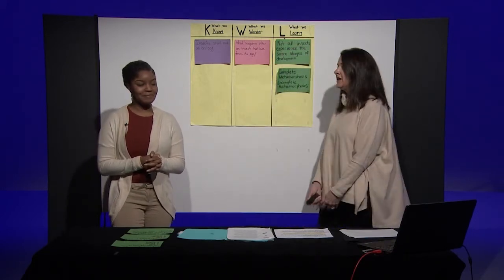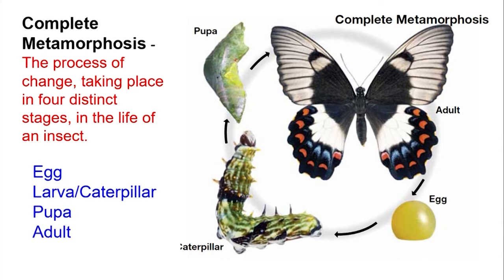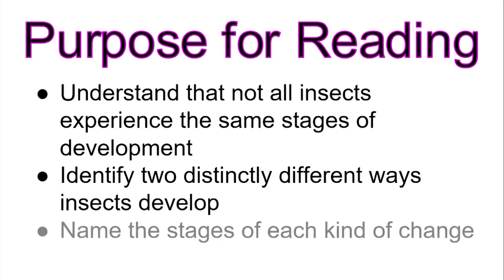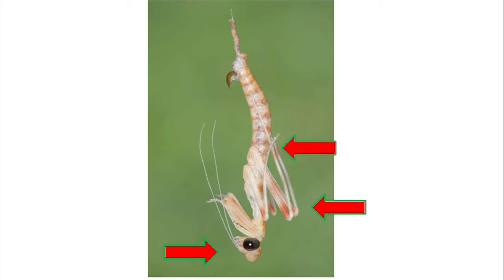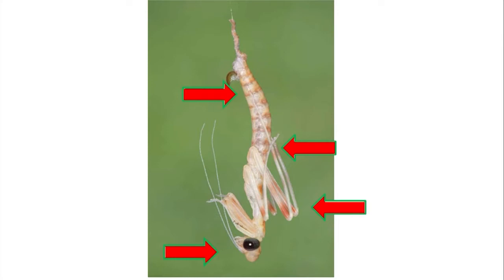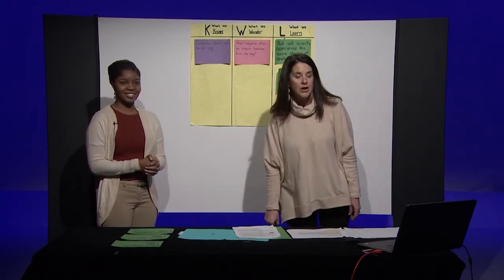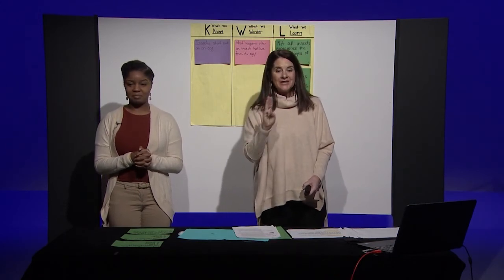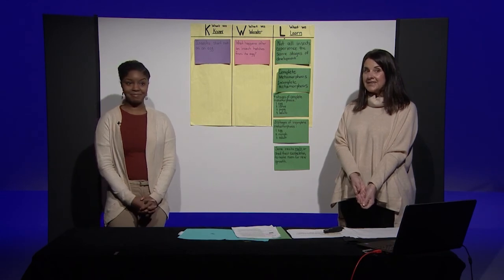CKLA Reading Comprehension #306: "Insects" unit, Life Cycle of Insects pt 2 RI.2.1; RI.2.4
In this episode, students continue to learn about the life cycle of insects.
Content standards RI.2.1; RI.2.4